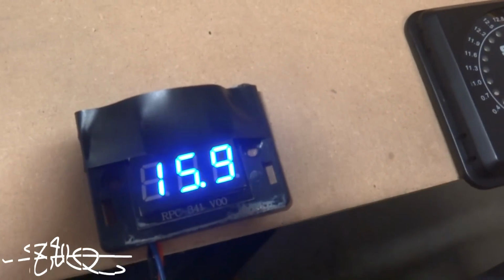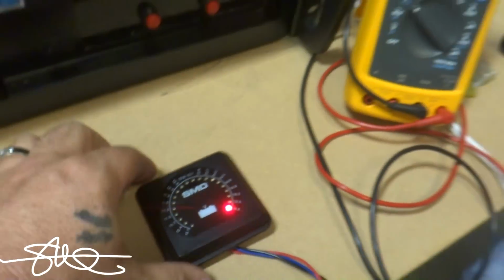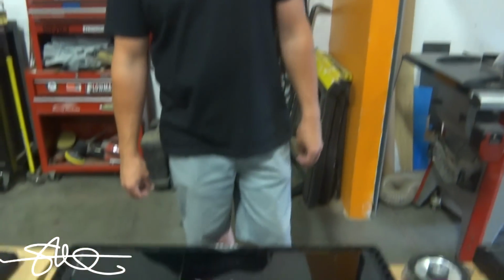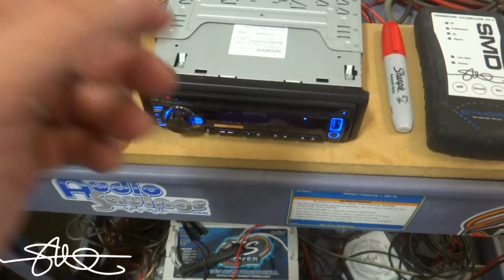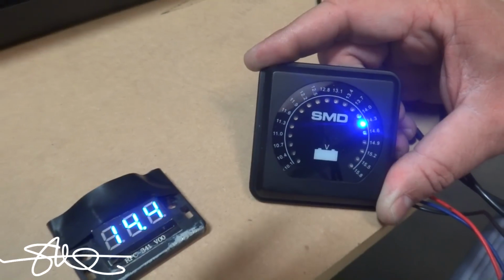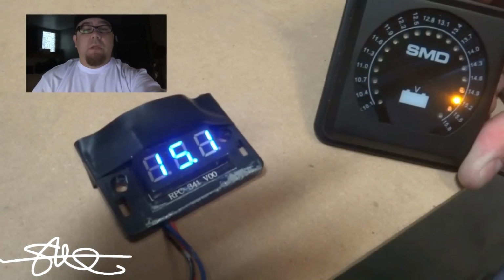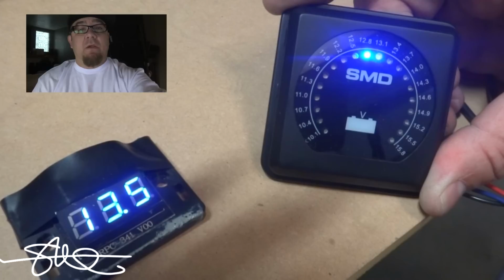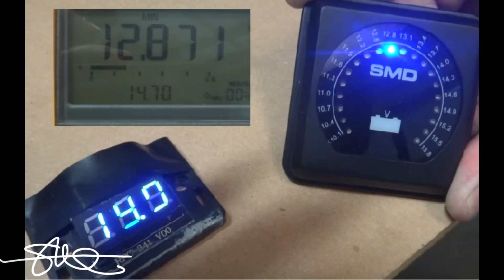SMD VM-1 High Quality DC Volt Meter (why it's better)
Coming SOON from SMD D'Amore Engineering. a high quality volt meter. Also will be available for 16/19v setup's. When we first started showing this piece, some people asked how ours could be better then their favorite brand "digital" readout. Its simple. First of all, our unit does not take samples and then generate a readout. That is too slow. The SMD VM-1 is full analog and reacts instantly to voltage changes where the other "brand x" is still thinking about what it wants to do. 2nd reason our product is better, build quality. I don't know how many of those "brand x" voltage meters broke for NO reason but i have never had one last more then a few months. Ours should give you many years of trouble free service. for more product info!